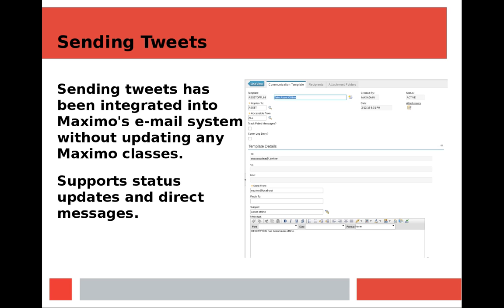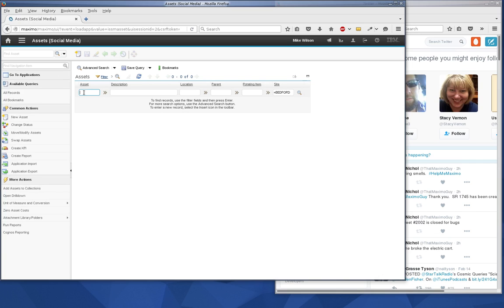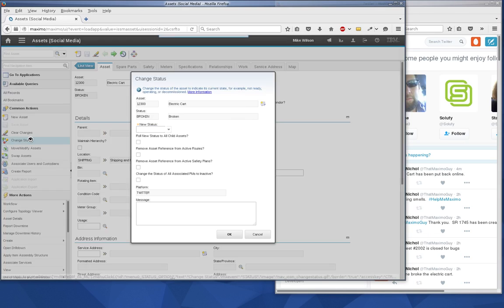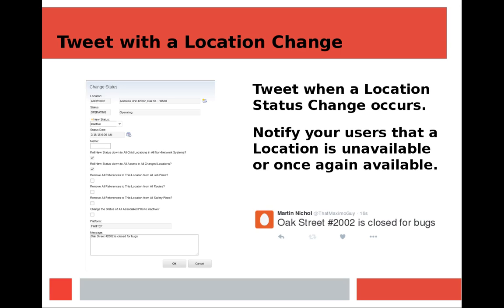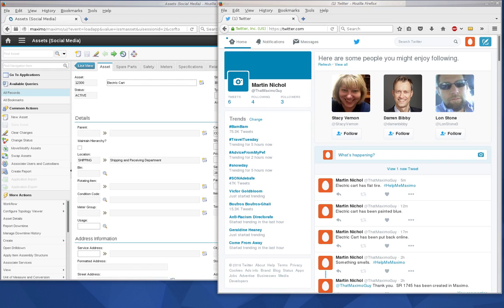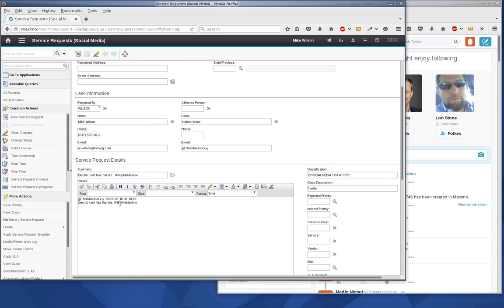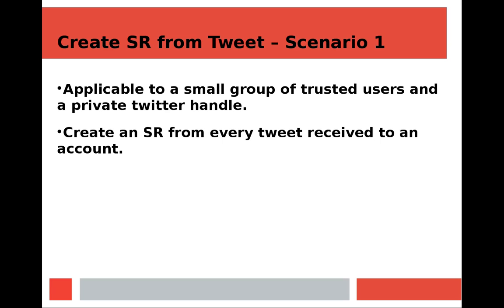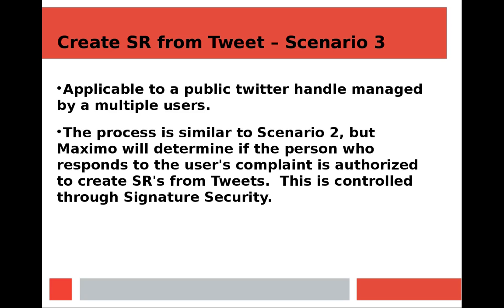twitter integration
Maximo Twitter Integration